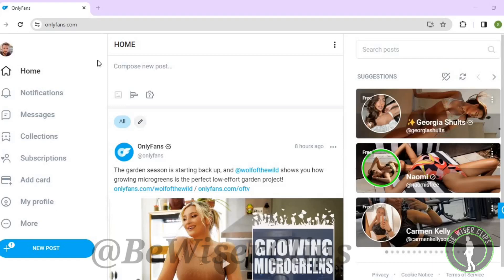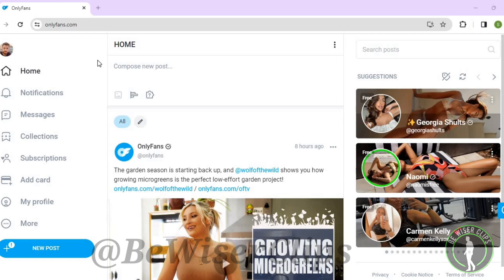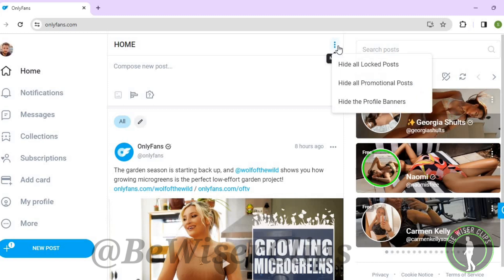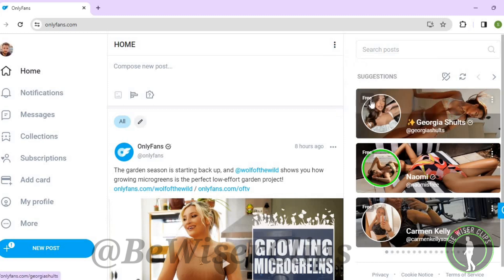How To Hide All Profile Banners OnlyFans Tutorials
Welcome to the ultimate guide on navigating OnlyFans! Whether you're a content creator or a subscriber, understanding the platform's features can significantly enhance your experience. OnlyFans has revolutionized online content consumption, providing a unique space for creators to share exclusive content with their fans in exchange for subscriptions.

In this tutorial, we delve into a frequently asked question: How to Hide All Profile Banners on OnlyFans. From maintaining privacy to curating a seamless aesthetic, concealing profile banners can offer various benefits. We'll walk you through the steps to effortlessly hide your banners, ensuring your profile reflects your preferences with precision.

Unlock the full potential of your OnlyFans profile with our step-by-step instructions and expert tips. Whether you're aiming for a minimalist look or seeking increased privacy, mastering this feature will elevate your presence on the platform. Join us as we empower you to customize your OnlyFans experience to suit your unique needs.

Ready to take control of your profile? Let's dive in!